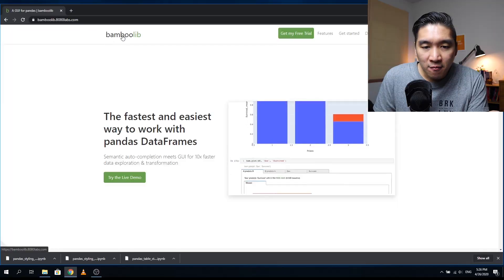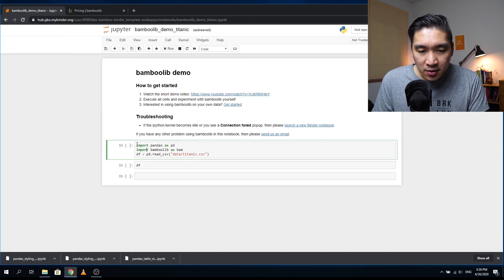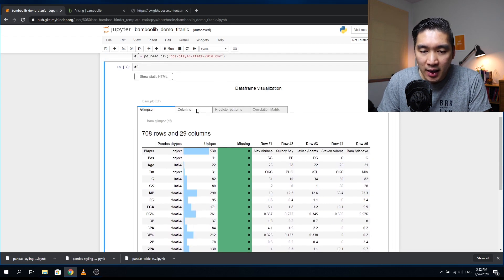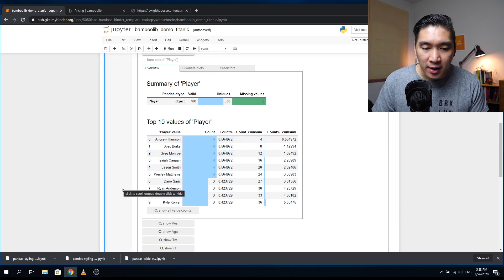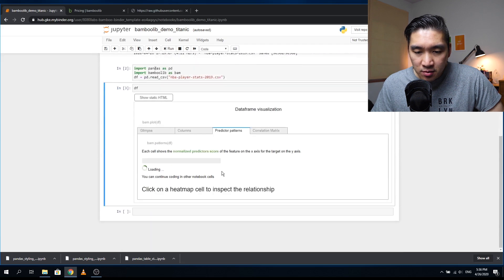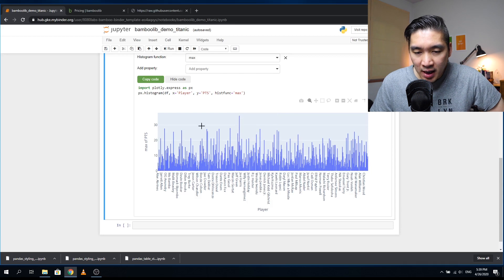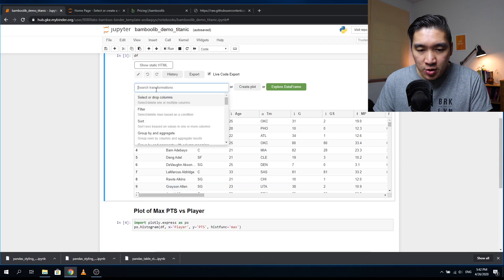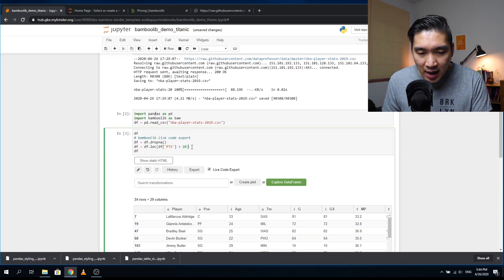How to use Bamboolib for Data Wrangling in Data Science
In this video, I will show you how to use the Bamboolib library for performing Data Wrangling / Data Preparation / Data Cleaning as part of your Data Science projects. But instead of manually coding the Pandas syntax, we will still leverage the use of Pandas to do these tasks via a graphical user interface using Bamboolib.